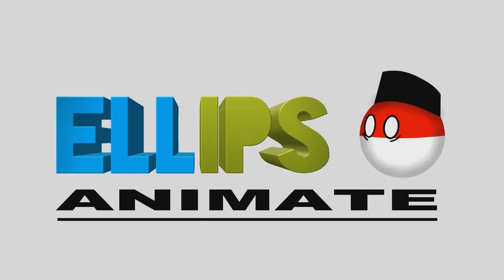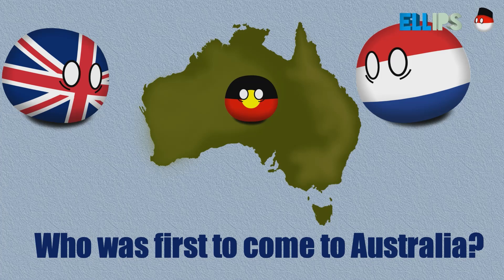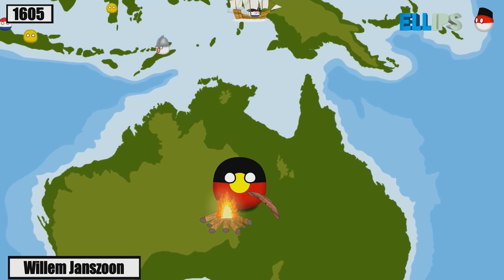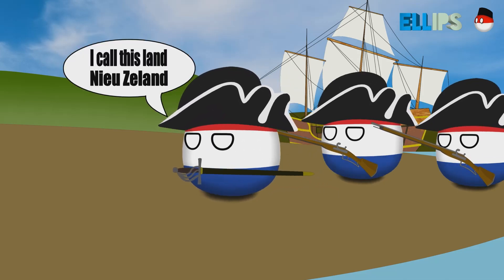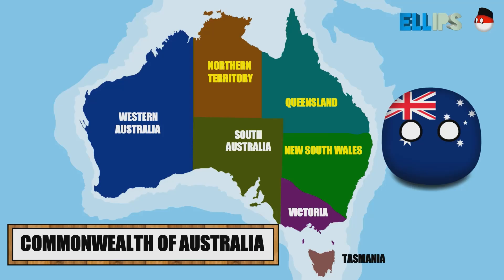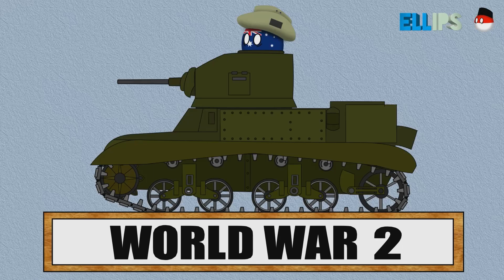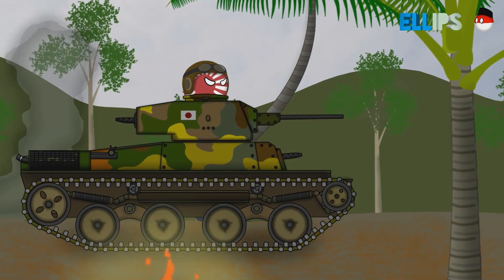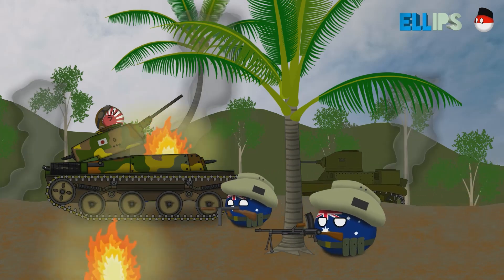History of Australia 🇦🇺 Countryballs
Long before Europeans arrived, the Australian continent was inhabited by aboriginal people. After visiting fishermen in the Indonesian archipelago, Willem Janszoon was the first European to come to the Australian continent. Willem Janszoon landed on the York Peninsula in early 1606. William Dampier, an English explorer, landed on the northwest coast of Australia in 1688 and landed again in 1699. James Cook in 1770 sailed and made a map along the east coast of Australia. James Cook named it New South Wales and considered it a British possession.